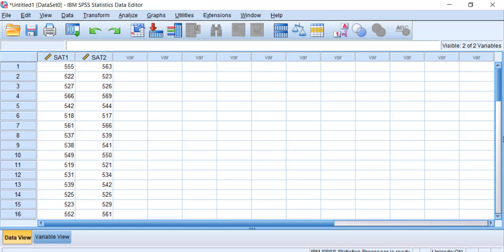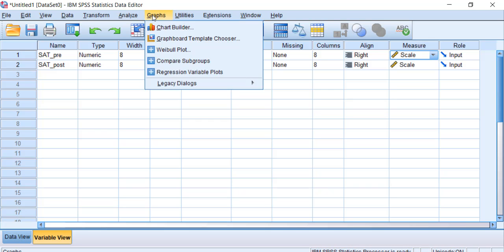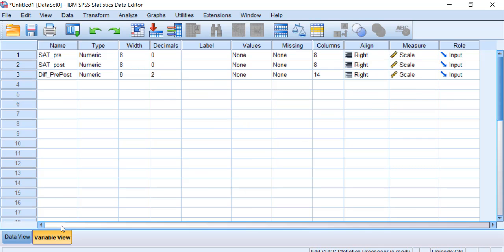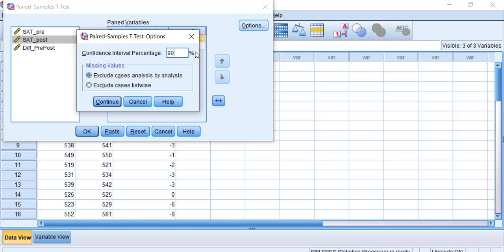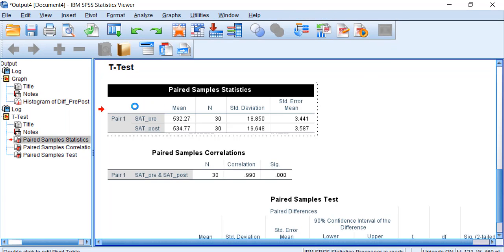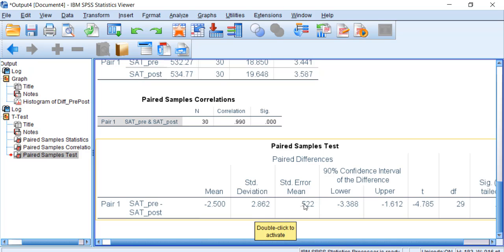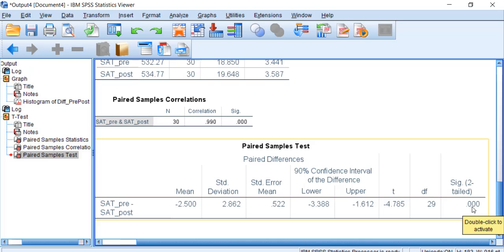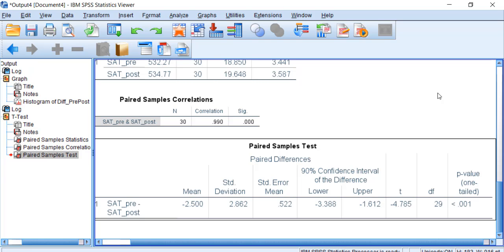Dependent-Samples t Test - SPSS Example